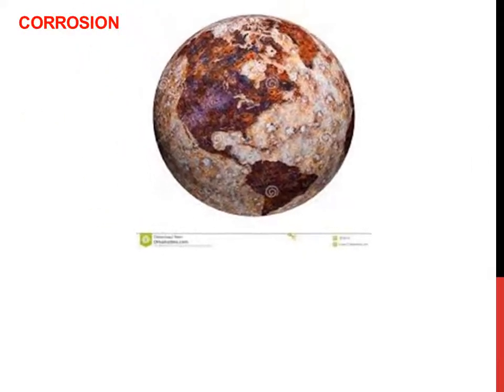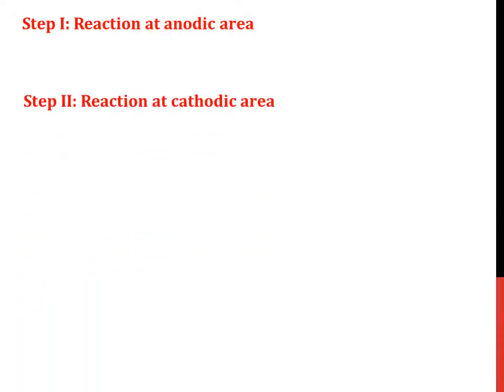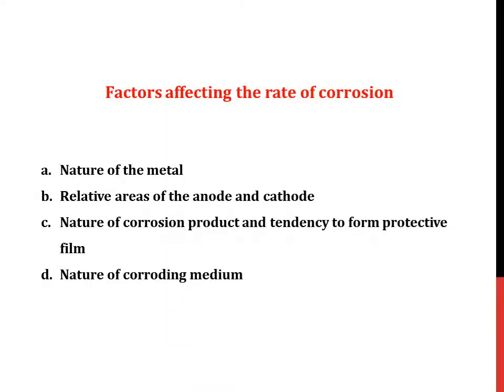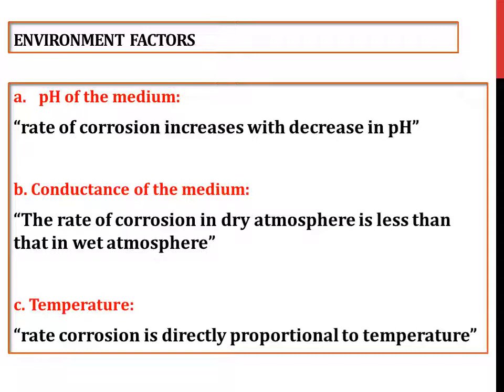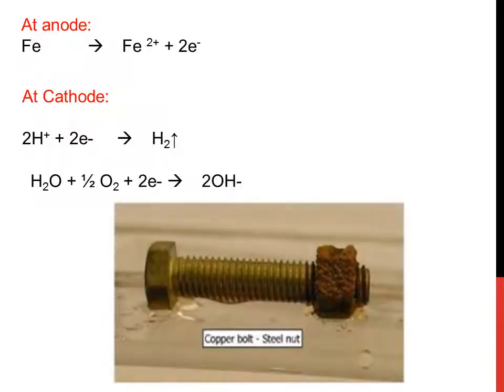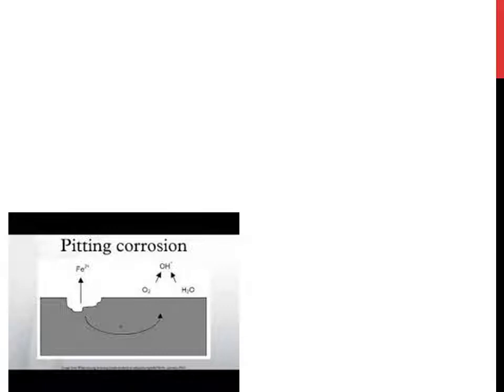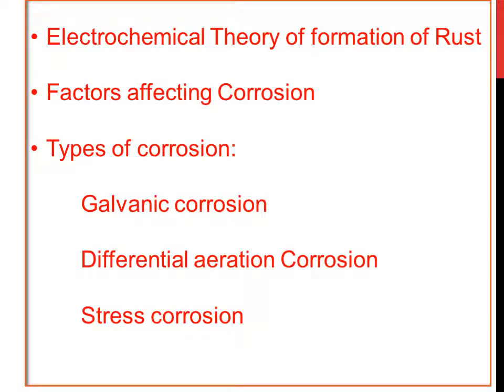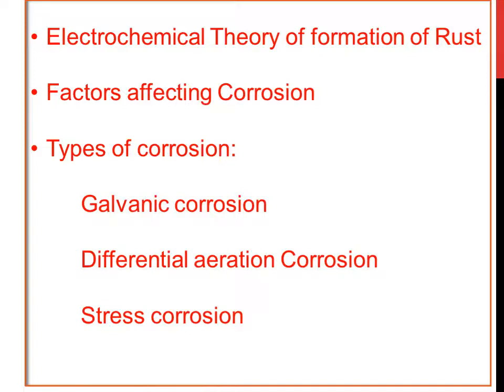Module_2 - Corrosion & Metal Finishing - Part 1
This video includes Electrochemical theory of corrosion, factors affecting corrosion and types of corrosion